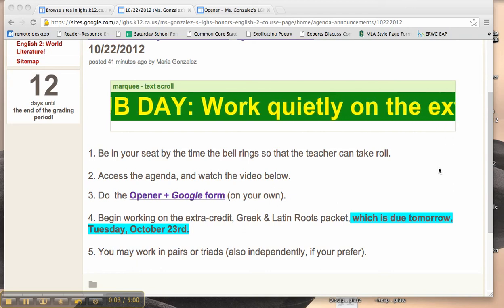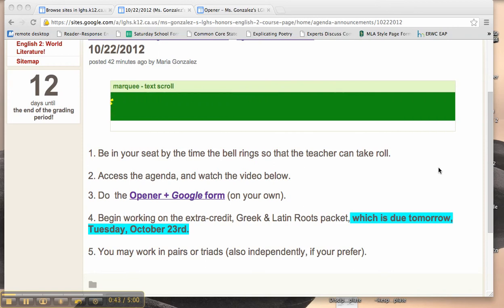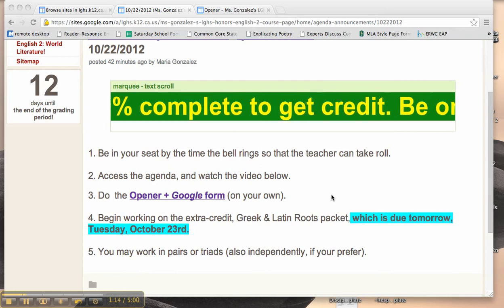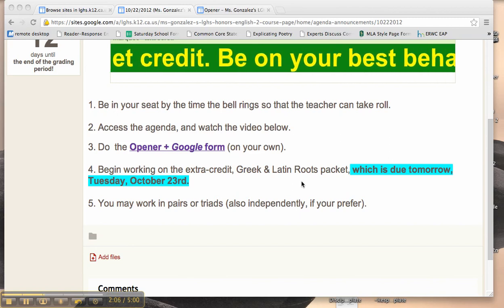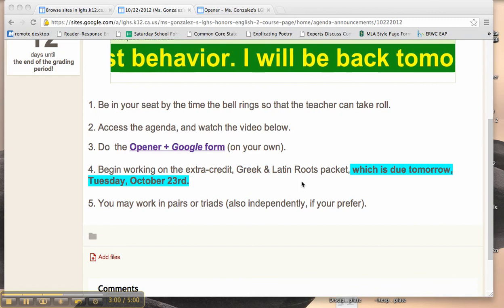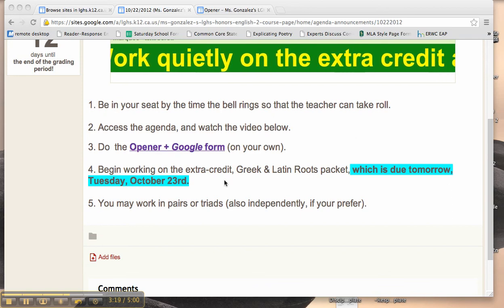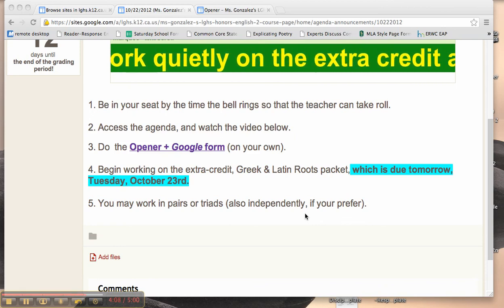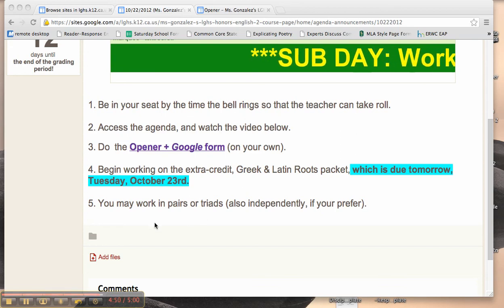SUB DAY 10/22/2012